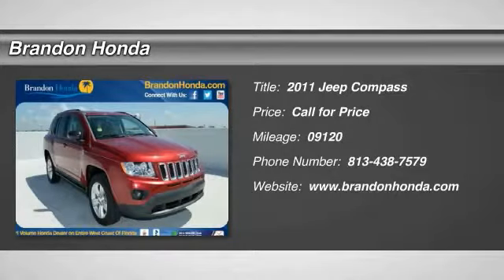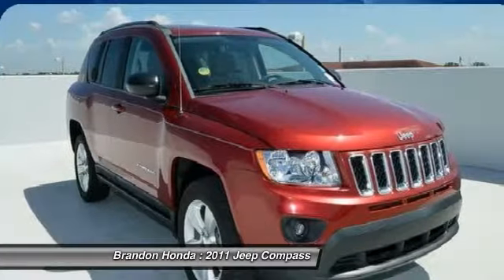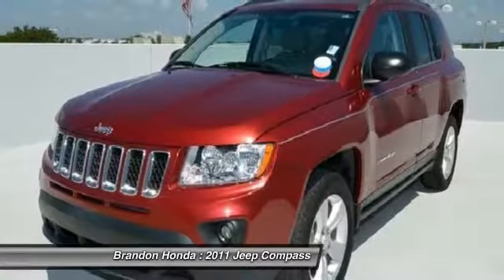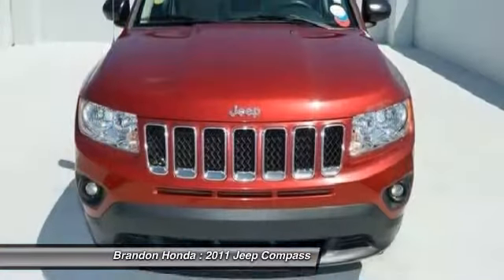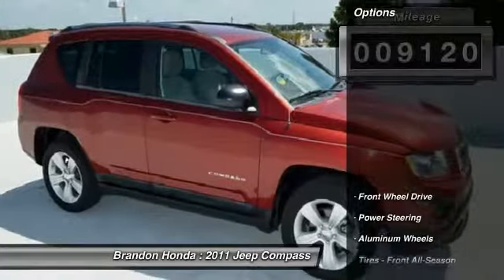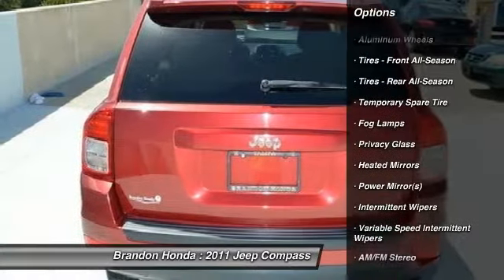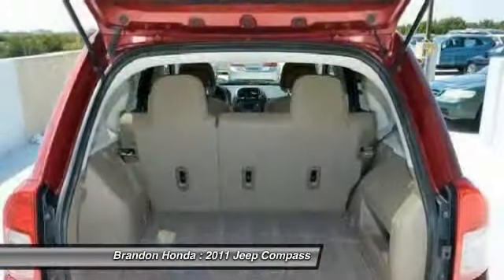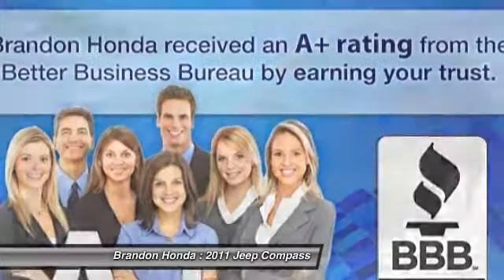2011 Jeep Compass Tampa FL B126272M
Brandon Honda
9209 East Adamo

You NEED to see this SUV! Hold on to your seats! This vehicle is a Brandon Honda Certified Used Car. It comes with our exclusive Brandon Honda 10 Year/100,000-mile powertrain warranty. Unlike other car dealers, Brandon Honda's coverage starts from the date of purchase and the actual miles that are on the odometer.Example: purchase a 7-year-old Certified Car today with 70,000 miles, and you are covered up to 170,000 miles or 10 years from today.Be the talk of the town when you roll down the street in this good-looking 2011 Jeep Compass. This is a terrific one-owner Compass and it's ready for you to take home today. No sordid history on this one-owner creampuff. Brandon Honda was named Dealer Raters 2013 and 2014 Florida Dealer of the Year (based on AHM's New Honda annual report year end 2013) and have an A+ rating at BBB. Honda quality and impeccable customer services have propelled our rocket growth. Our exclusive Brandon Honda Promise, $1,000 price protection, low interest rates, and the area's largest selection of new and pre-owned cars set us apart. CSA-certified technicians. Open 7 days/week. Your complete satisfaction is important to us!